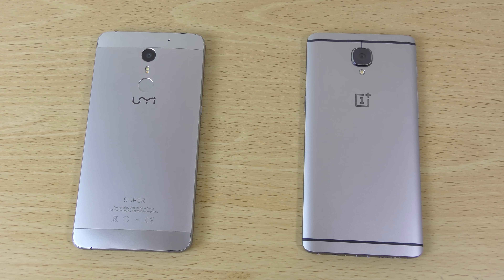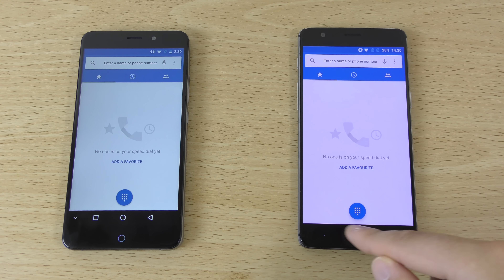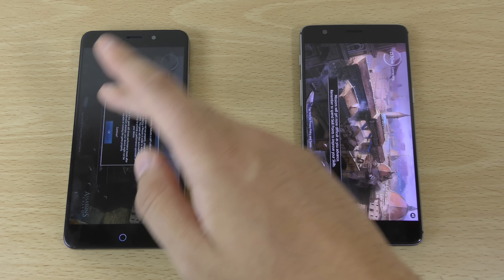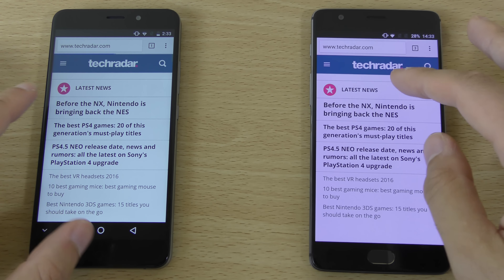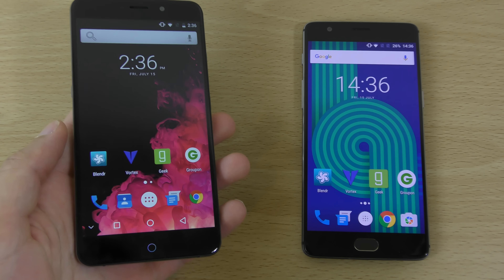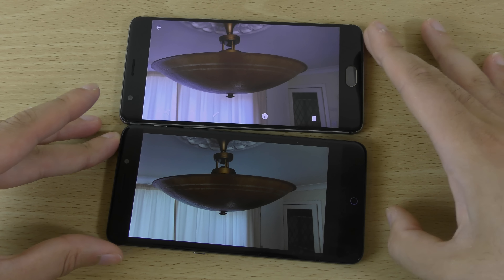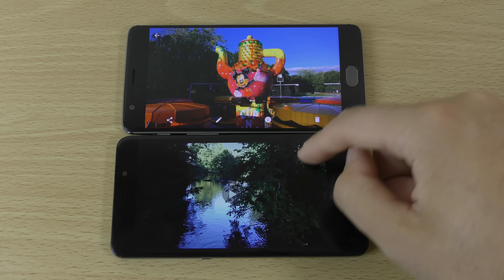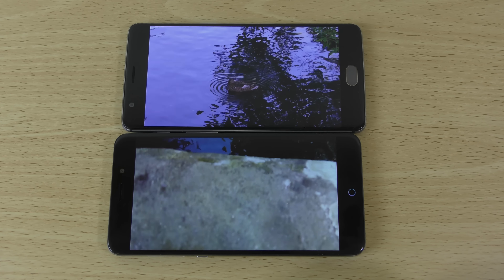Umi Super vs OnePlus 3 - Speed & Camera Test!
Umi Super speed and camera test against OnePlus 3!